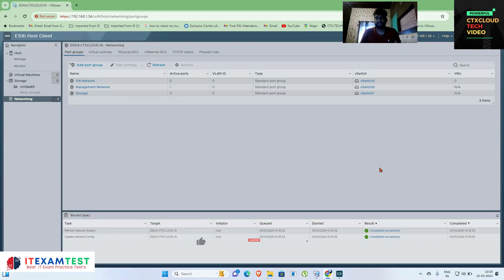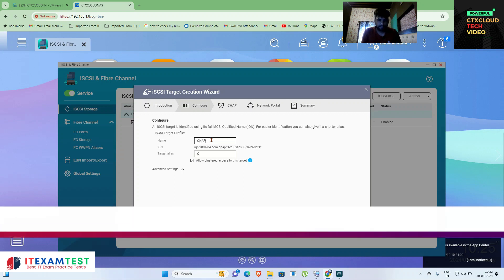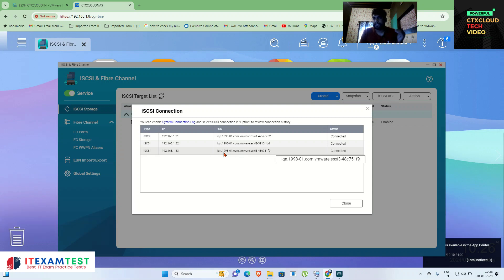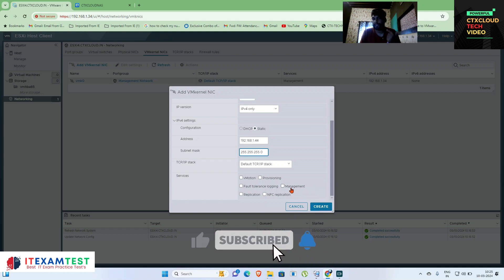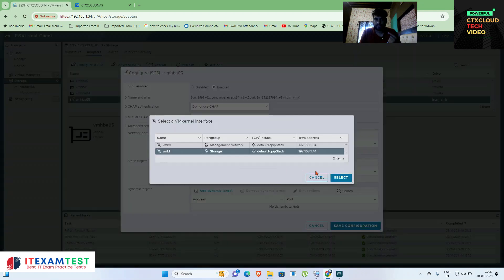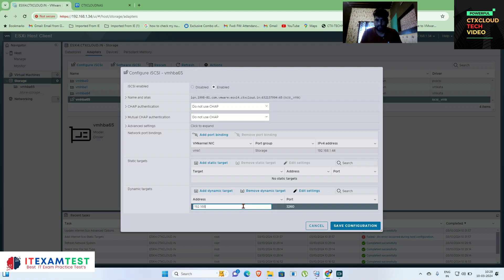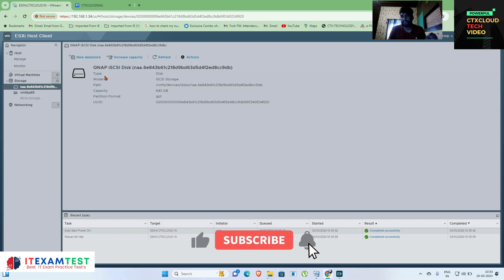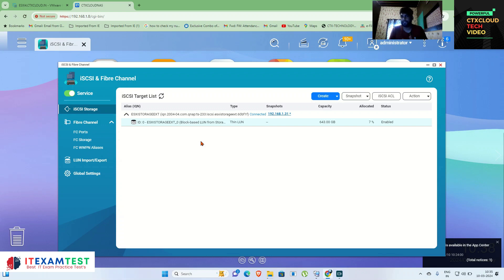VMware Training: 3 How to connect QNAP NAS with Esxi Server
In this video, we'll walk you through:
What is esxi ?
What is virtualization ?
What is standard Switch ?
How to install esxi Server ?
How ti install VCenter Server ?

Our channel is about Training of Citrix, Windows, HYPER-V and  VMware . We cover lots of cool stuff such as  Citrix, Windows, HYPER-V and  VMware.